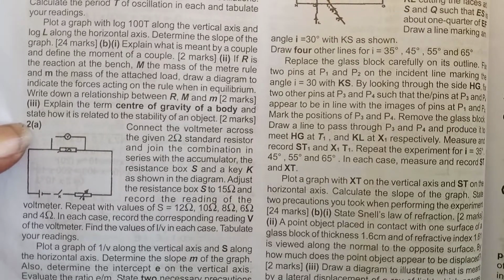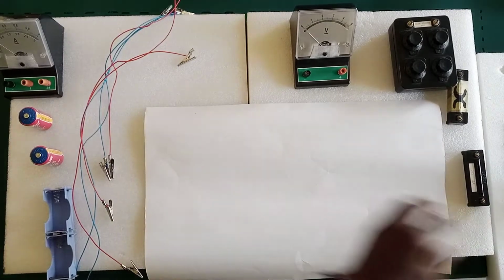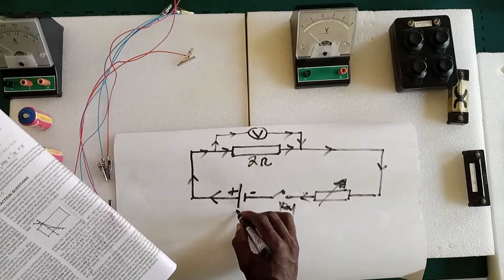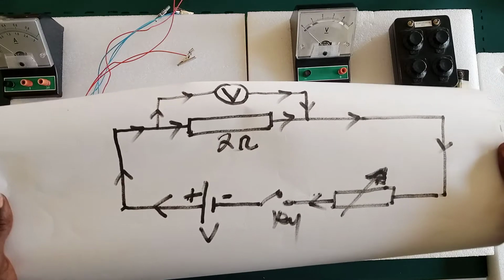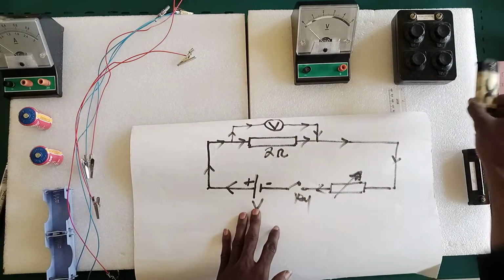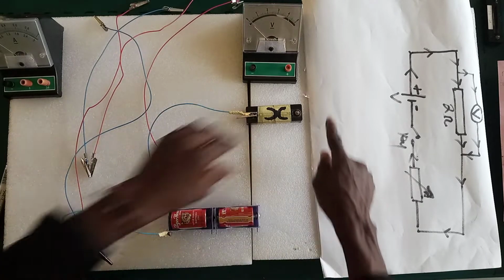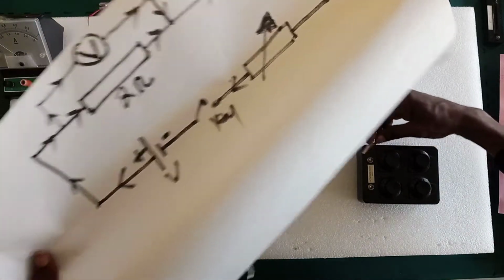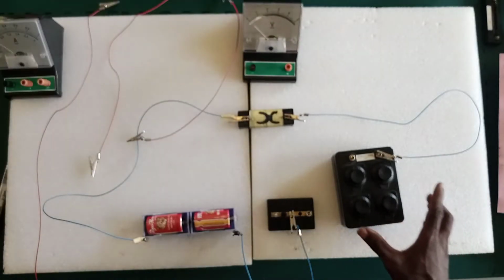EPS1V1|WAEC1989 PHYSICS ELECTRICITY PRACTICAL(A1 ASSURED)|Physics With Ben.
PREPARATION TO WAEC PHYSICS PRACTICAL 2022.

SOLUTION TO JUNE 1989 PHYSICS 3 ELECTRICITY  Practical ( ALTERNATIVE A).

The Practical in the above year is one among the likely questions that may come this 2022.
The Video codes and links for all the solutions in this experiment are given below.

EPS1V3 (  Choosing of scale, Plotting of the graph, finding the slope/gradient, stating precautions and doing the deduction correctly).

Wish you an A1 in your Physics Examination.